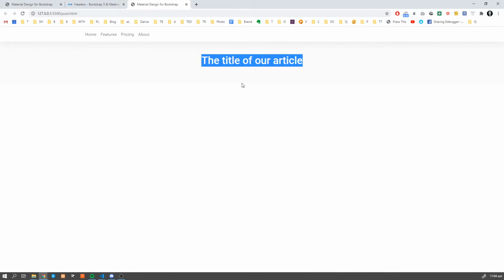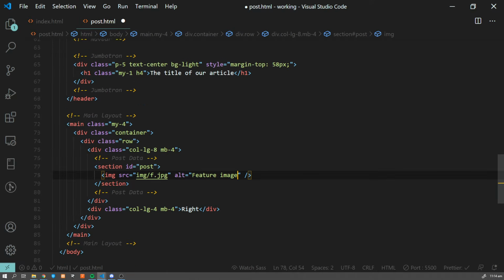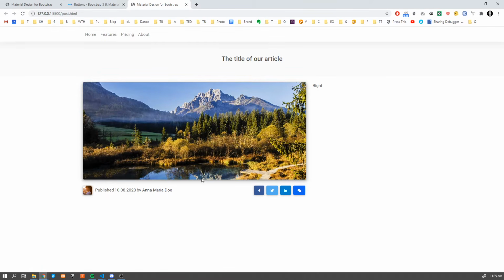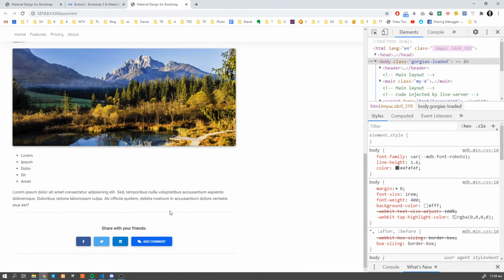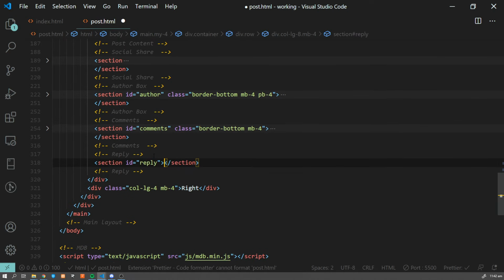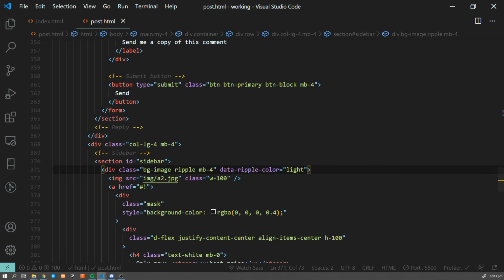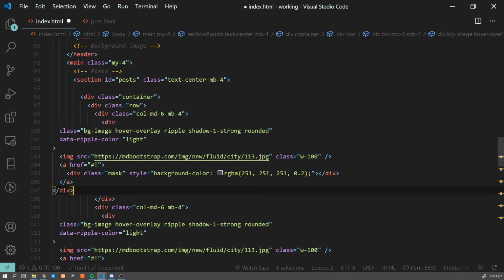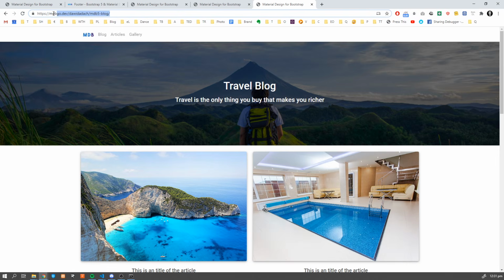Blog with Bootstrap 5 & Material Design 2.0 (MDB 5 tutorial)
Learn how to build a complete responsive blog webpage. With this tutorial, you'll learn how to build this entire blog including the main page which lists all of our posts as well as the single post site which will feature the single article.

Learn more about responsive web design with the newest Bootstrap 5 ➝

Credits ↓
Unsplash.com